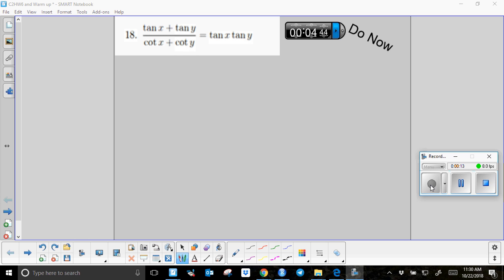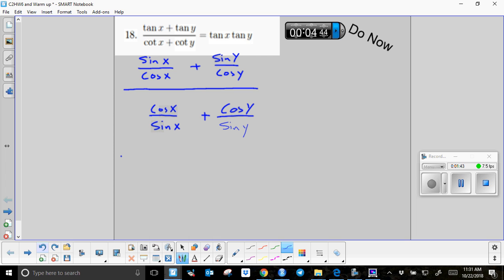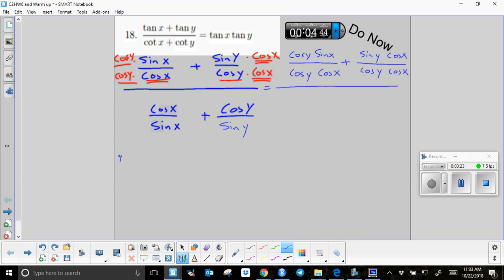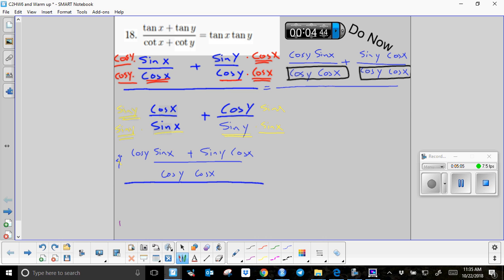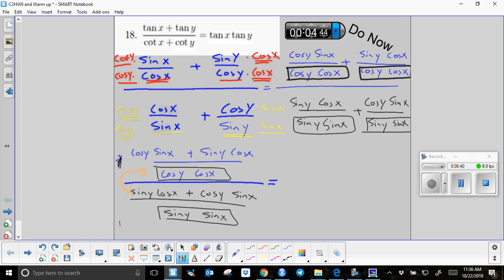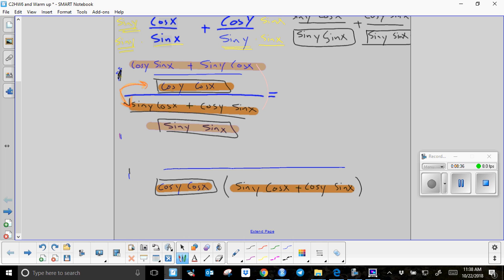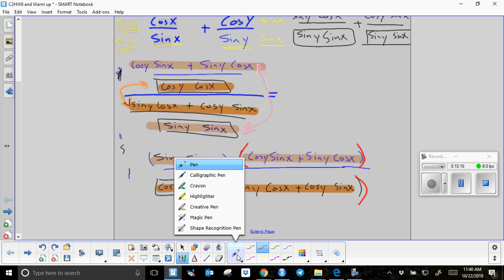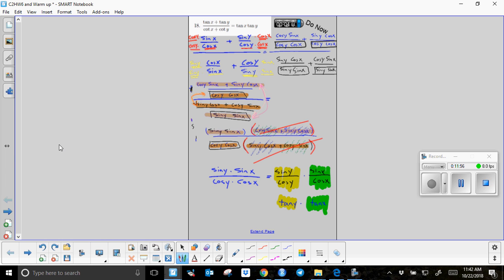Trigonometry_Precalculus_DO NOW Trig functions Identity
This problem is LONG.
but it is just more Algebra skills than Trigonometry . Hope it helps